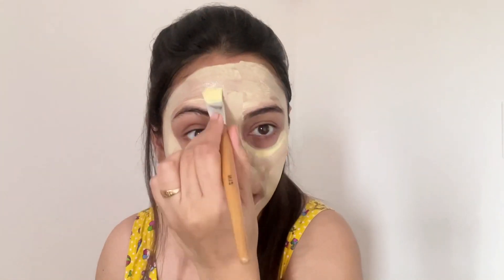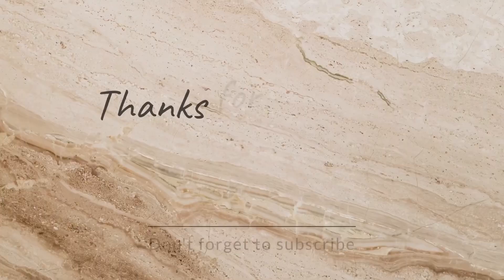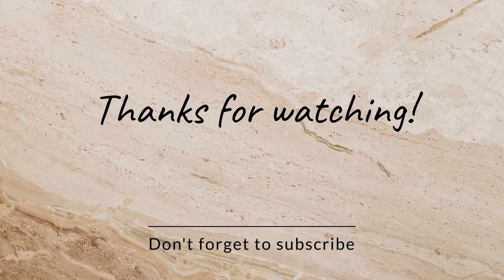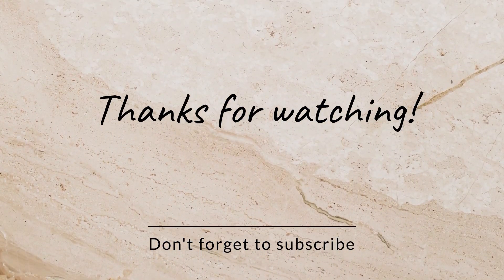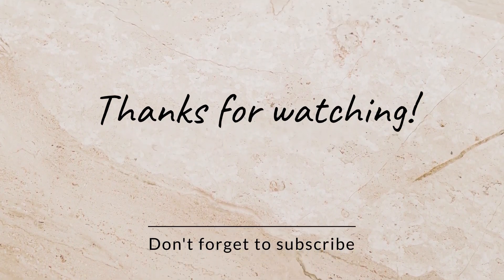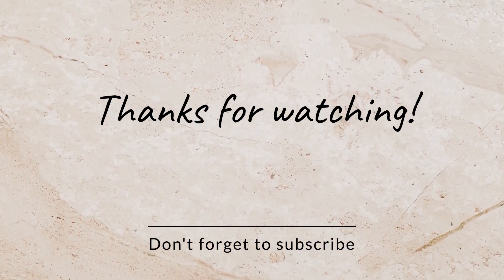My skin care routine ✨| for healthy and glowing skin | all my favourite products 🤩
Hi everyone, This is Moumita.

In this video I have shared my weekly skin care routine . I hope this helps .

This will further be followed up with a lot of exciting videos on Makeup, Skin care and Lifestyle.
And I promise to keep my videos full of new learning , full of fun and entertainment .